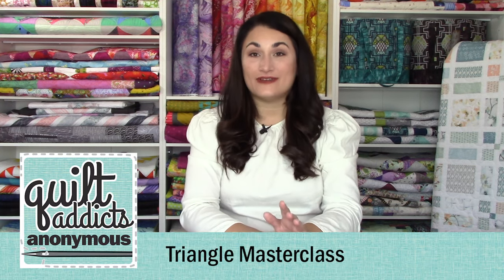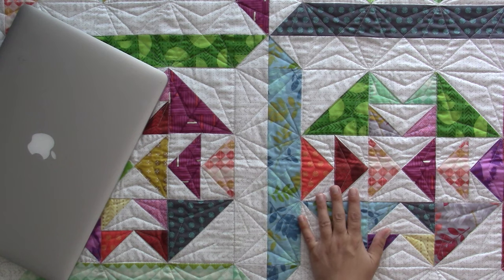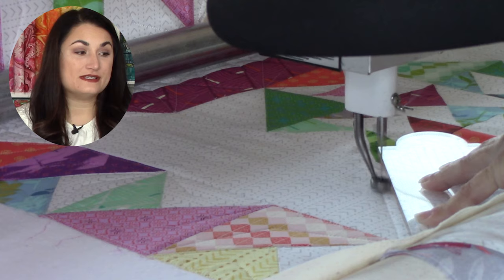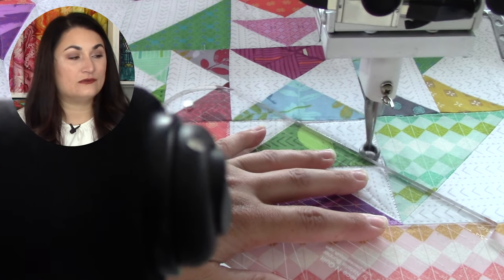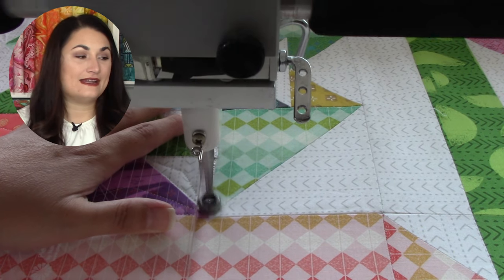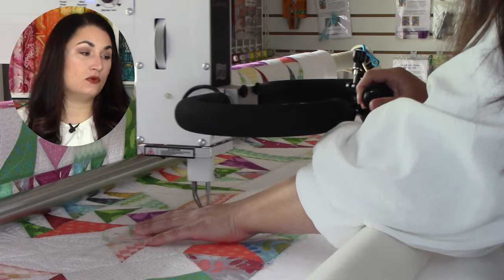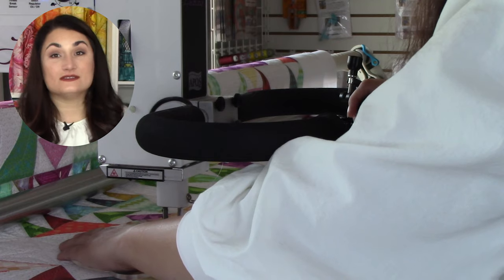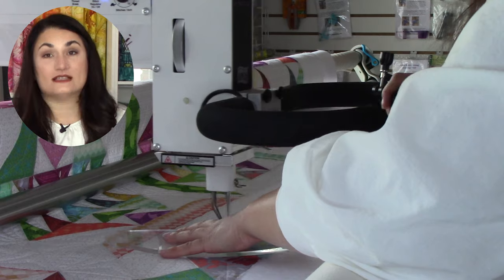Rulerwork & Stitch-in-the-Ditch with pressed open seams - Triangle Master Class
The Quilt Police are going to have a problem with this video ... I show you how I stitch-in-the-ditch with my seams pressed open. GASP!

I think once upon a time when quilting fabric, thread, sewing machines and batting weren't as good as they were today, this may have cause some issues. So we had this piece of knowledge passed down that you can't press your seams open and if you do, sitching-in-the-ditch is out for quilting options.

But as long as you are using quilt shop quality cotton, high quality thread, batting, and a modern sewing machine, not only can you press your seams open AND stitch-in-the-ditch, but you'll actually get BETTER RESULTS than if you had pressed to the side.

I'm not alone in this. Well known quilters Christa Watson and Leah Day also swear by pressing their seams open to give them better results when they quilt, along with A LOT of other professional quilters.

So clutch those pearls and watch as I quilt Raspberry Sherbet in our bonus video for the Triangle Masterclass series. You'll see how I take those triangles and make them pop even more with rulerwork, see how I work my way around the quilt so I don't have to break thread, AND how I stitch-in-the-ditch with my seams pressed open.

This video is the final installment in our Triangle Masterclass, a collection of eight videos focusing on different types of triangle units that are commonly used in quilts.

You can use this video to improve your triangle piecing on any quilt. Or you can get our pattern Raspberry Sherbet which uses all of the techniques we cover in the series. It comes in four sizes, but we made the lap version for this tutorial series.

Raspberry Sherbet is fat quarter friendly and we have quilt kits available!

We also have created a Triangle Masterclass category on our website that has in-stock fat quarter bundles that would work for this quilt in the lap size. Just add background and you’ll be good to go.

I can’t wait to make this quilt with you!

Fat quarter bundles that would work for the lap sized version (just add 3 yards of background) plus other useful supplies